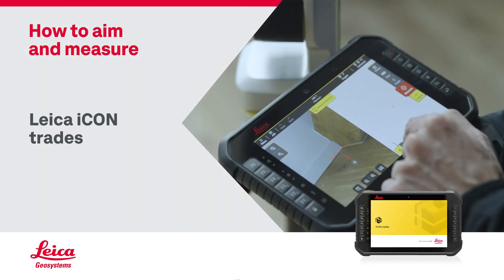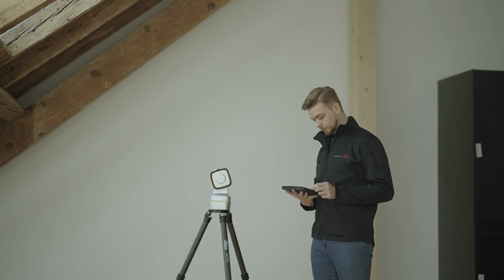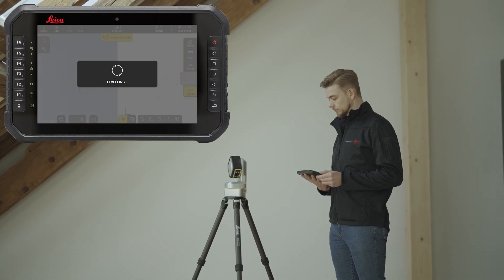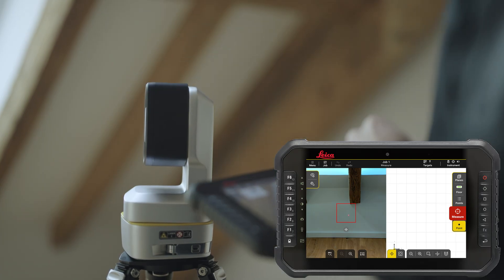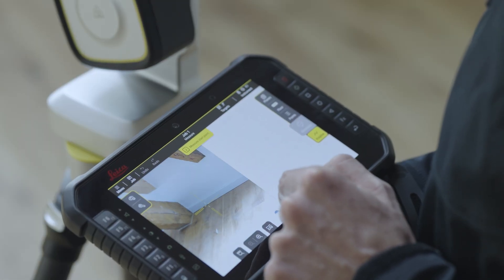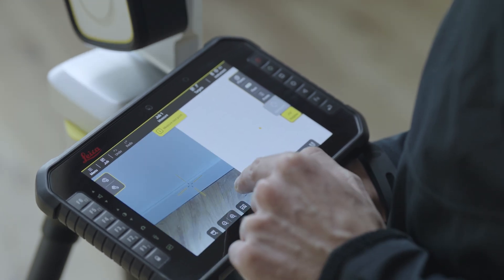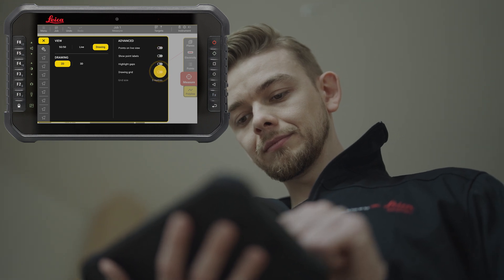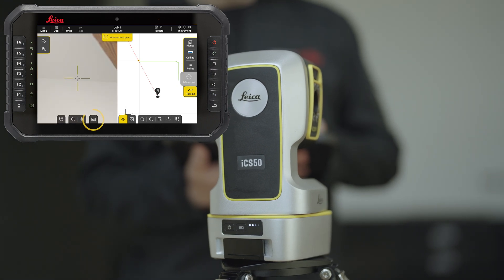Leica iCON trades - How to aim and measure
In this video, we walk you through using Leica iCON trades Software with Leica iCS20/iCS50 to aim and measure while using crosshair or laser pointer. Learn how to begin a new job with default template, choose 2D or 3D drawing, and use the automatic leveling feature for precision. Discover how to capture panoramic images, select measurement features, switch between Laser and Crosshair, and aim accurately.